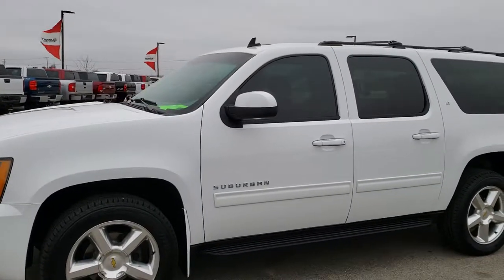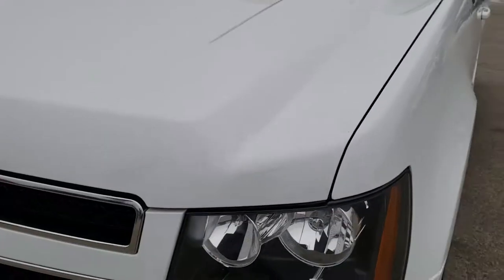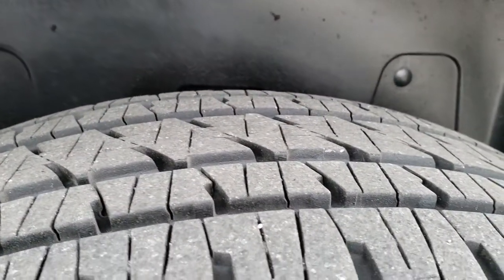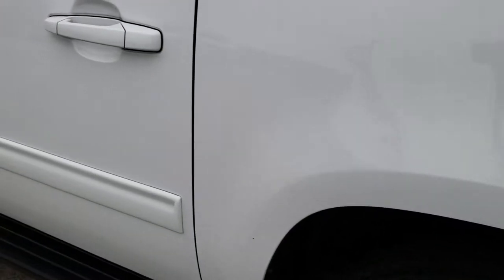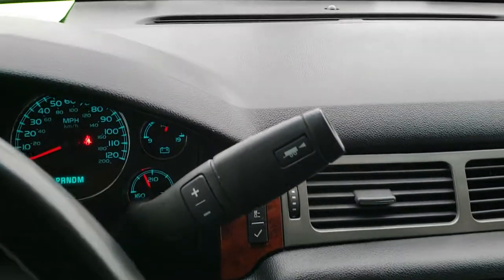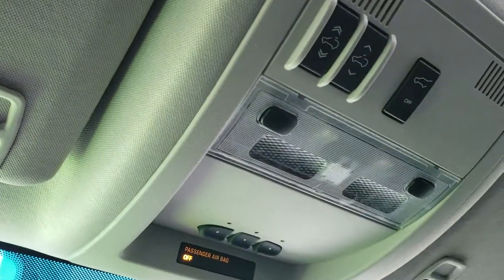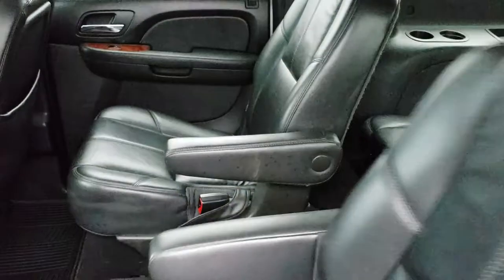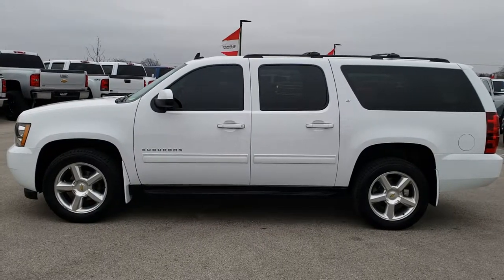2014 CHEVROLET SUBURAN LT SUMMIT WHITE WALKAROUND SOLD! 9889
STOCK: 9889
PRICE: $26,499
MILES: 96,815
MAKE: CHEVROLET
MODEL: SUBURBAN
VIN: 1GNSKJE75ER149478
LOCATION: FOND DU LAC OSHKOSH WISCONSIN, 54937 TRUCKS ON 41

1 OWNER! CLEAN TITLE HISTORY! 5.3 Liter V8 Engine with Active Fuel Management, E85 Capabilities, 320 Horsepower, LT1 Package 1LT LT, 6 Speed Automatic Transmission with Optional Manual Tap Shift, Turn Dial 4x4 Four Wheel Drive 4WD, Factory GPS Navigation System, Factory Dual TV / DVD Player Dual DVDs Rear Entertainment System RES, Power Sunroof Moonroof Sun Roof Moon Roof, Reverse Backup Camera Rearview Camera, Onstar System, Dual Power Heated Seats, Non Smoker, Black Ebony Leather Seats, Bucket Seats, Memory Driver's Seat, 2nd Row Heated Quad Seating Quads, 3rd Row Seats Bench Seating, Seven Passenger 7, Towing Package with Receiver Trailer Hitch and Trailer Wiring Tow Package, Power Fold in Power Mirrors with Built-in Directional Signals, Stabilitrak Traction Control, 3.08 Gears with Automatic Locking Differential Limited Slip Differential, Bridgestone Dueler H/L P275/55 R20, Polished Aluminum Rims Premium Wheels, Four Wheel Disc Brakes, Factory Running Boards, Fog Lights, Reverse Sensors, Roof Rack Luggage Rack, AM / FM Radio Tuner, Sirius/XM Satellite Radio Capabilities Sirius / XM, CD Player, Bose Premium Audio Sound System, Bluetooth, Hands-Free Phone Controls Blue Tooth, Auxiliary MP3 Jack Portable Audio Connection, USB Jack Portable Audio Connection, Keyless Entry with Factory Remote Start, Power Raise Rear Gate with Manual Raise Glass, Rear Window Defroster, Adjustable Height Seatbelts, Driver and Passenger Front Air Bags, L.A.T.C.H. Child Safety System, Side Curtain Air Bags SRS Safety Restraint System, 2nd Row Power Windows, Multi-Function Steering Wheel Controls, Homelink System with Three Programmable Buttons for Garage Doors, Lighting Systems & Security Systems, Compass, Outside Temperature Display and Mileage Display, Dual Multi-Zone Climate Control , Power Adjustable Pedals, Factory All Weather Floormats, Woodgrain Dash And Door Trim, Air Conditioning AC, Cruise Control, Power Locks, Power Windows, Tilt Steering Wheel, Automatic Headlights Autolamp, Side Window Antenna, Summit White, ONE OWNER! CLEAN AUTOCHECK! Very very clean inside and out! This is one of the sharpest 2014 Chevrolet Suburbans we have ever had on our lot! Make your move before this super clean 4wd is gone!

STOCK: 9889
PRICE: $26,499
MILES: 96,815
MAKE: CHEVROLET
MODEL: SUBURBAN
VIN: 1GNSKJE75ER149478